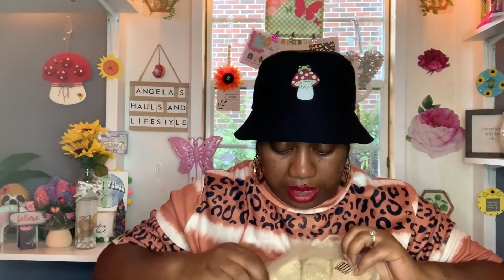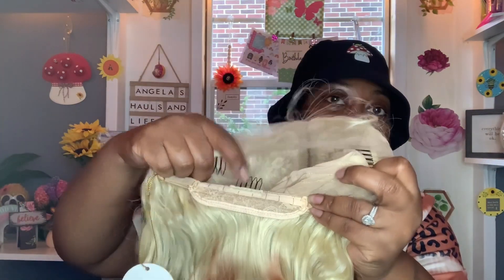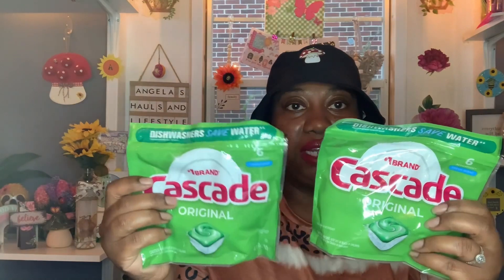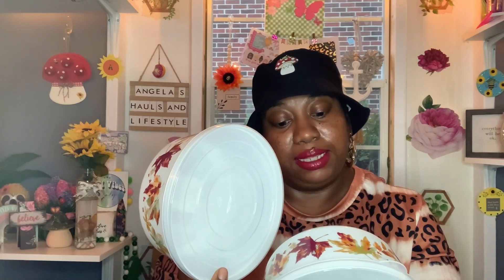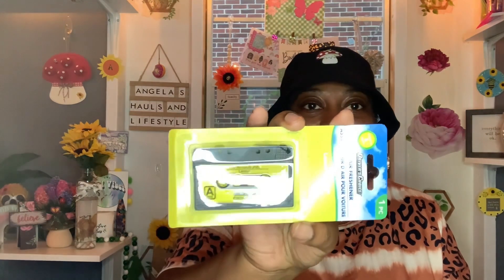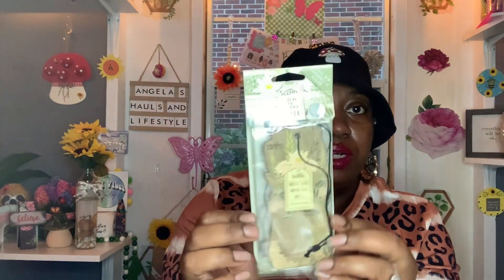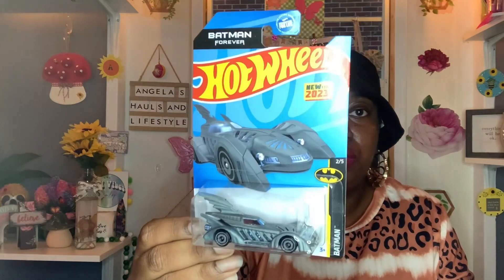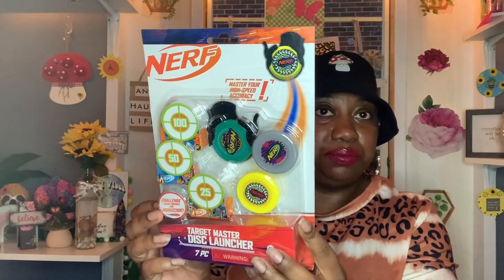NEW Dollar Tree Haul | Aminow Wig Review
Aminow Long Ombre Blonde Wavy Wig for Women 22 Inch Synthetic Lace Front Wig Body Wave Colored Wigs for Cosplay Daily Party Use (Ombre Blonde to Dark Brown)